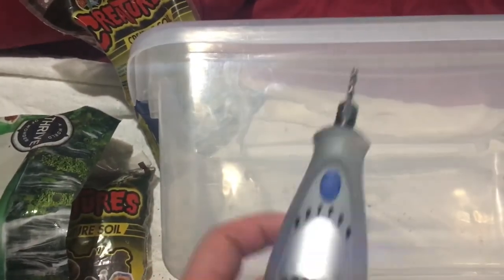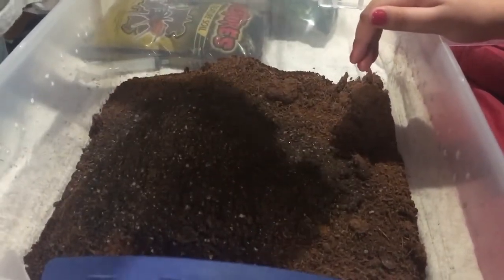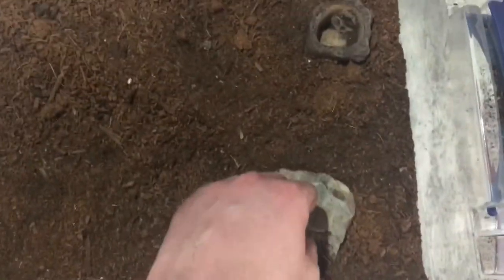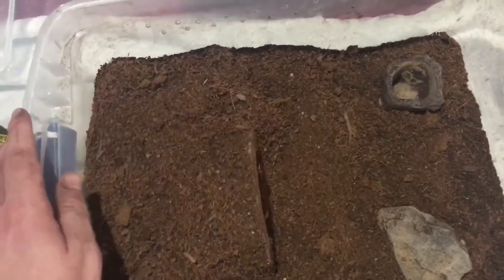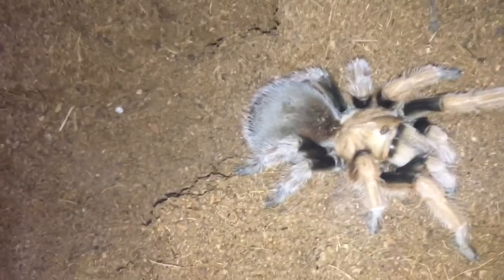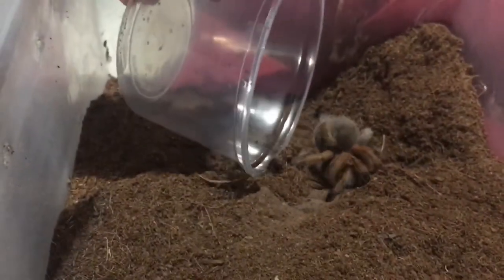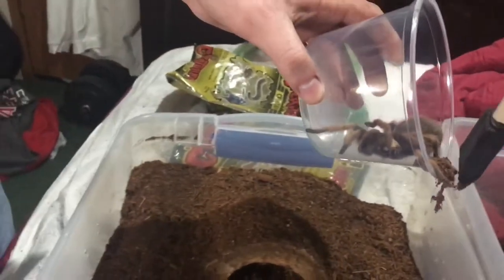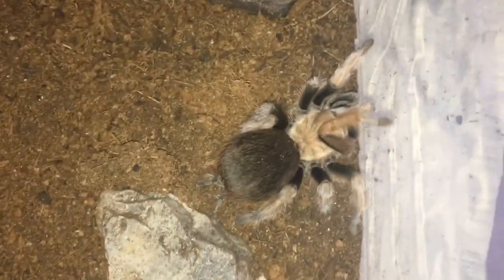Aphonopelma Chalcodes Rehousing (Arizona Blonde Tarantula)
Rehousing my Aphonopelma Chalcodes commonly known as the Arizona Blonde Tarantula, The Desert Blonde Tarantula, And Palomino Blonde Tarantula.

Hope you all enjoy my spider finding her new home !